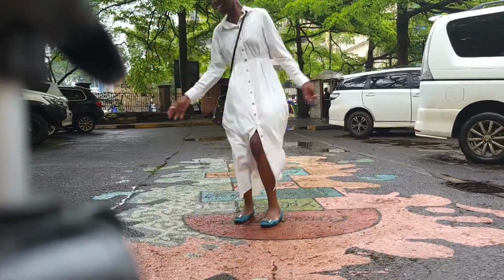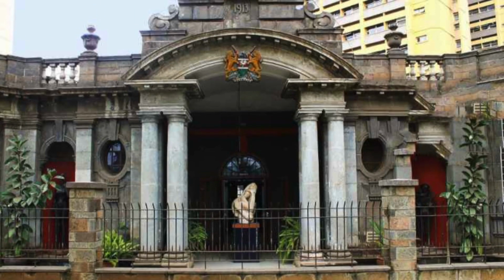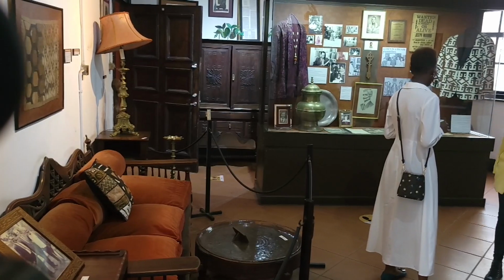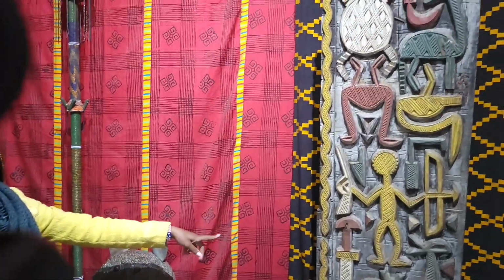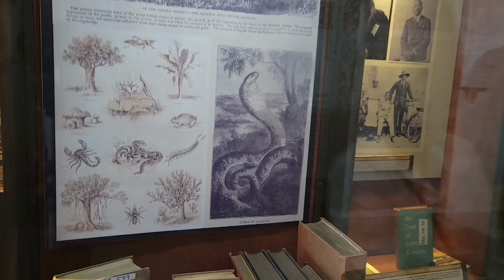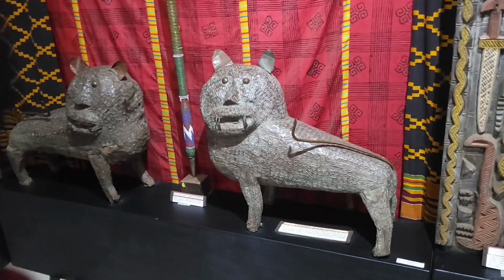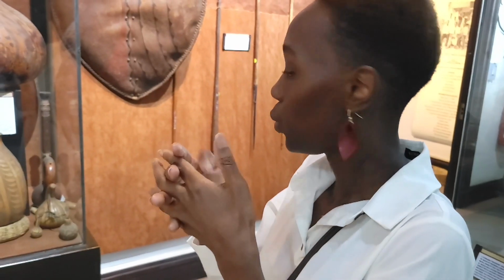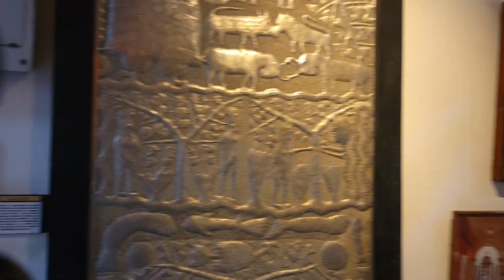Laughter and history and the Nairobi Gallery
Pick up some fun facts of Kenyan and African history in this charming intimate gallery